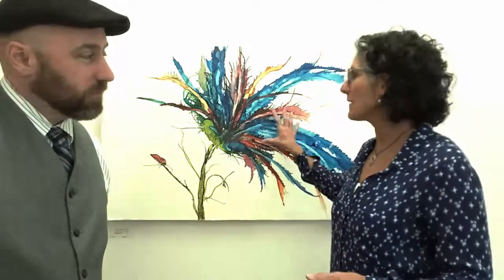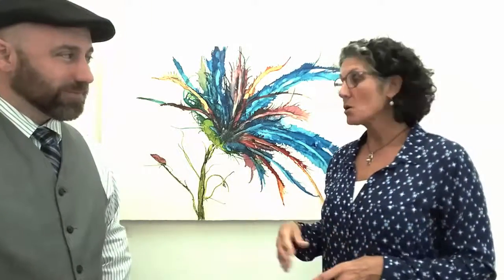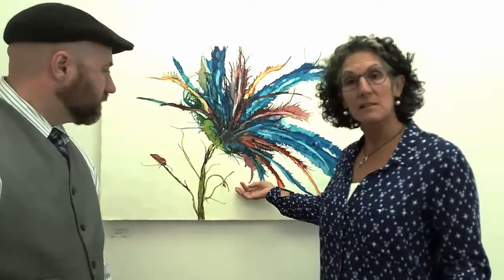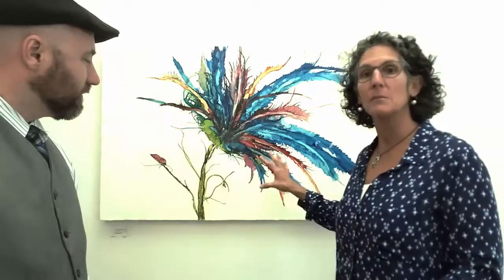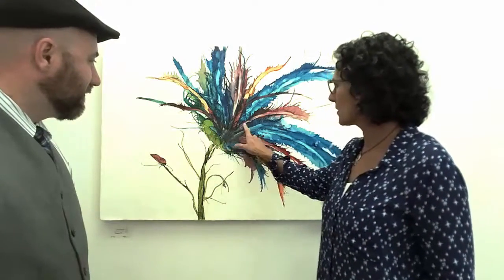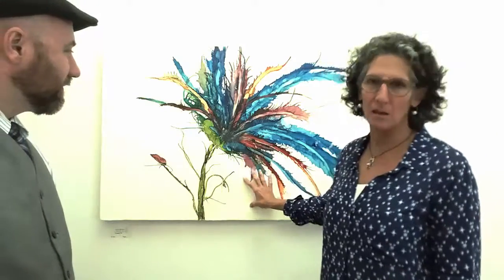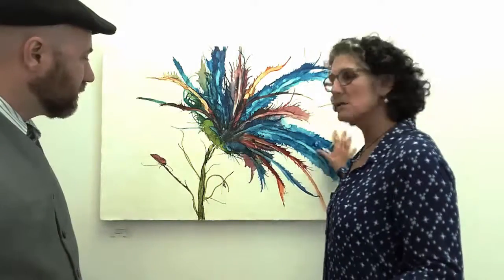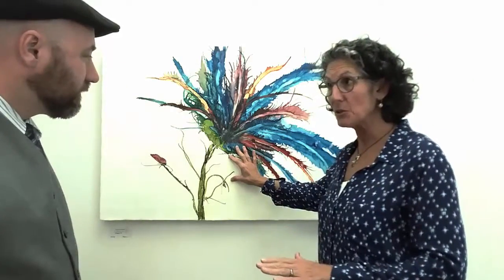Julia Fosson Discusses her Abstract Floral Paintings